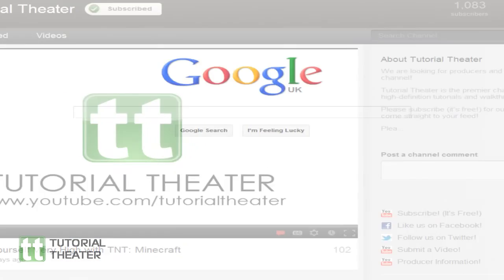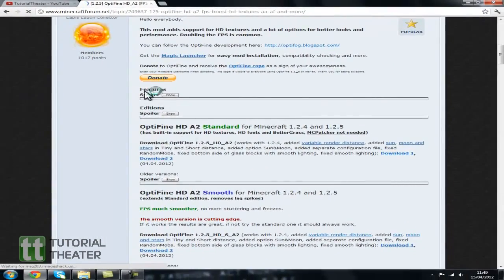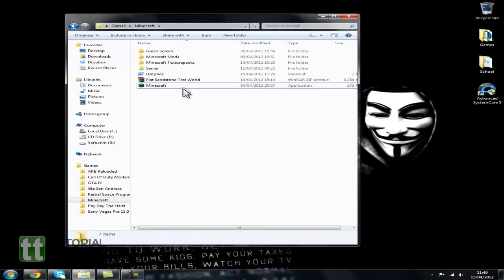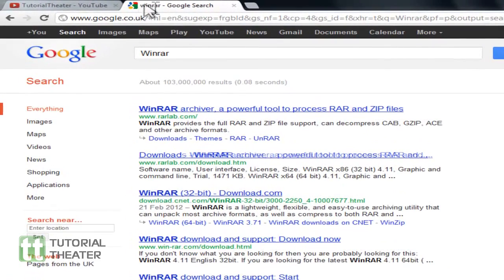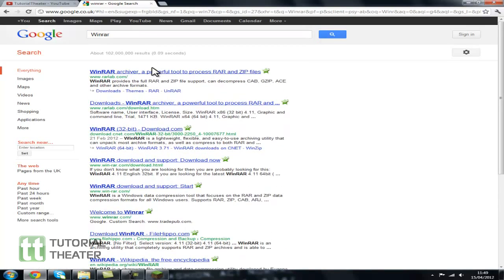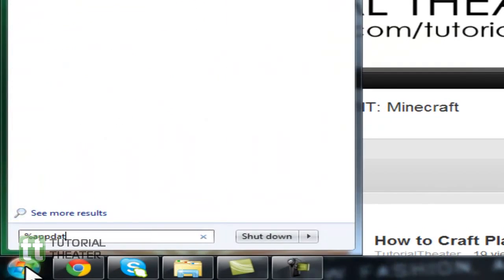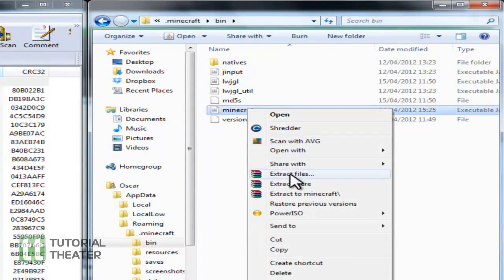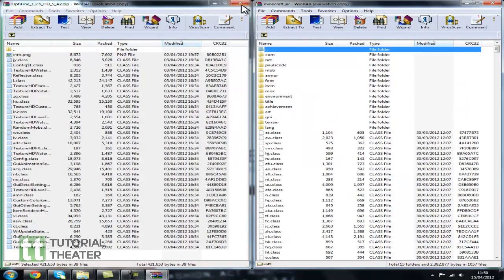Stop Minecraft Lag! - How to Install the Optifine Mod: Minecraft (HD)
This video shows you how to install the Optifine Mod in Minecraft. This mod is designed to stop or prevent lag from happening in Minecraft.

~ A Minecraft tutorial.

Play with us on Minecraft! Server ip: play.ioncraft.org

Mojang AB, creator of Minecraft, grants the community rights "to do whatever you want with screenshots and videos of the game..."

Extra Tags
Minecraft mine craft mine-craft mc how to guide tutorial tips learn how to stop minecraft lag install optifine mod theblackopsification tutorial theater tutorialtheater